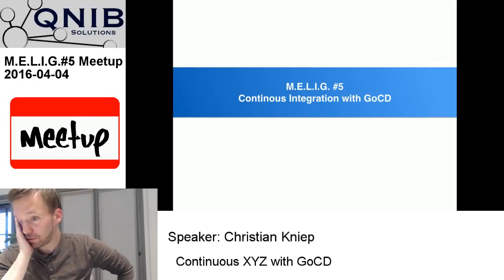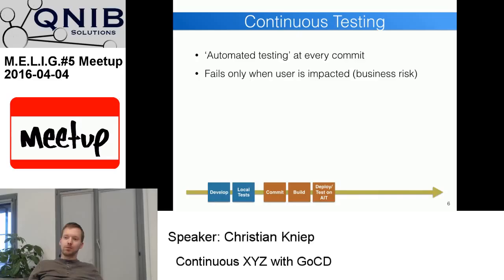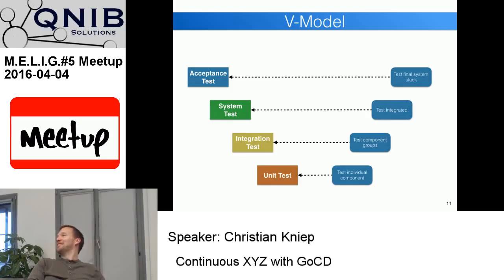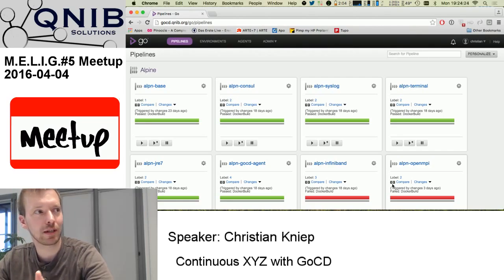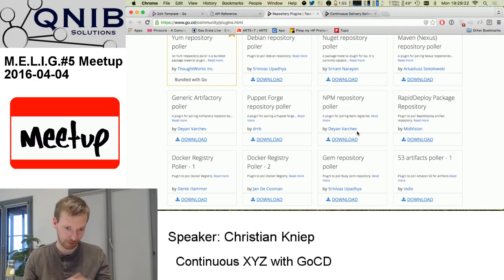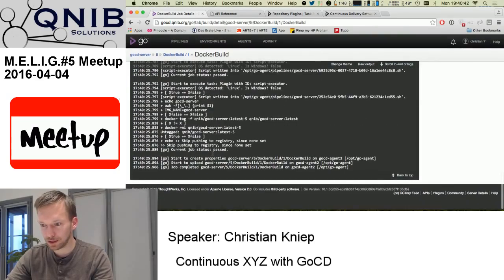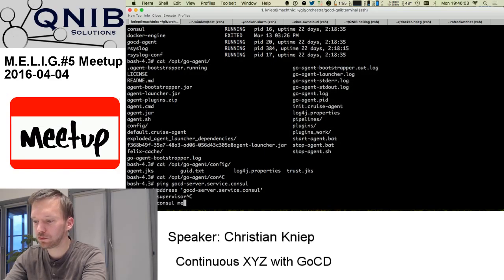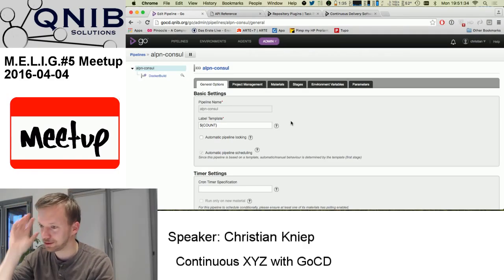M.E.L.I.G. #5: Continuous XYZ with GoCD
As I am looking into GoCD these days (and really like it), I would like to show off what I have done with it. Good-bye ugly Makefile!